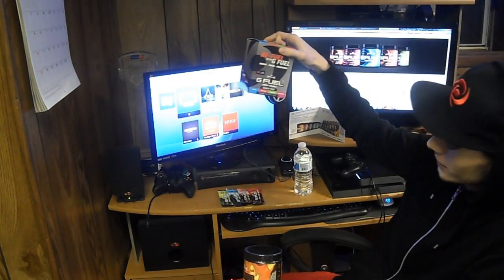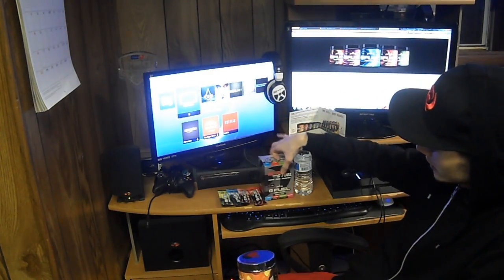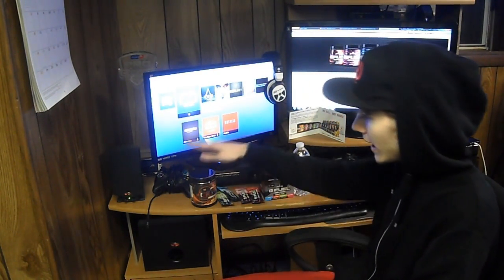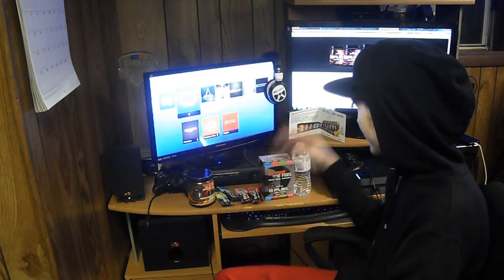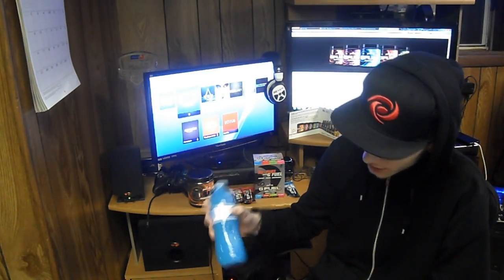Gamma Labs G-Fuel Review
Like me on facebook!